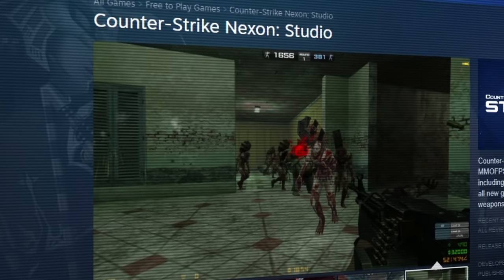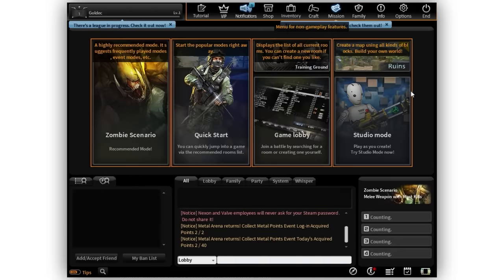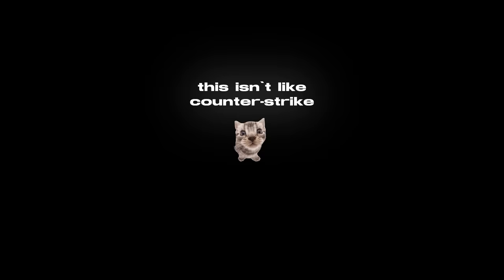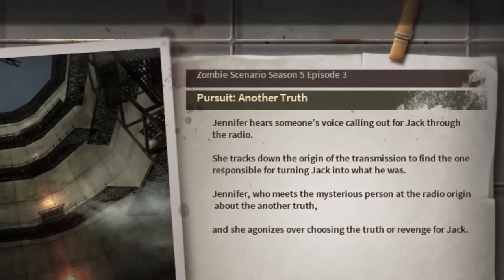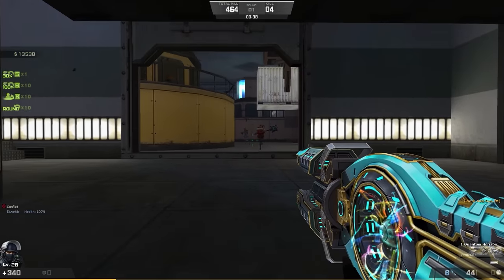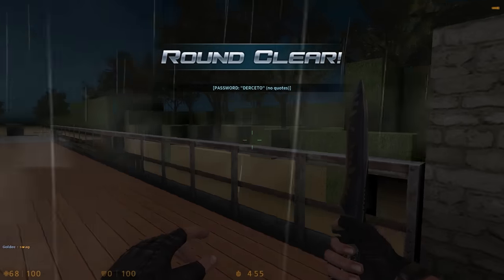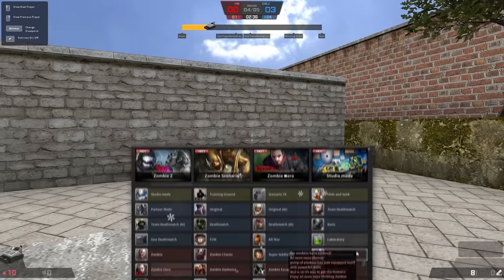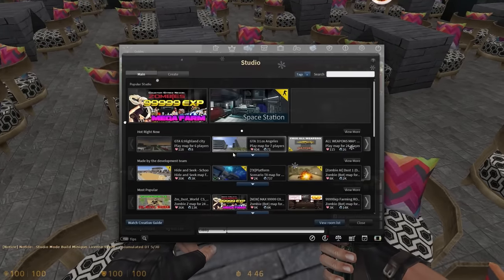Counter-Strike Nexon: Studio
In this video, I offer an honest review of Counter-Strike Nexon Studio, a free-to-play game by Nexon Corporation and Valve. Covering its evolution since 2014, I touch on the confusing reward system, outdated UI, The Original Gamemode, Zombies, and their new Studio mode.

Intro: 00:00
CSN:S: 00:25
The "Original" Gamemode: 02:36
Zombies: 04:11
Studio Mode: 05:14
My Thoughts: 07:02

Is This Really Counter-Strike?
Counter-Strike Nexon: Zombies
The Weirdest Counter-Strike Clone
Counter-Strike Nexon: Studio Gameplay
Counter-Strike Nexon: Studio Honest Review

hello :D